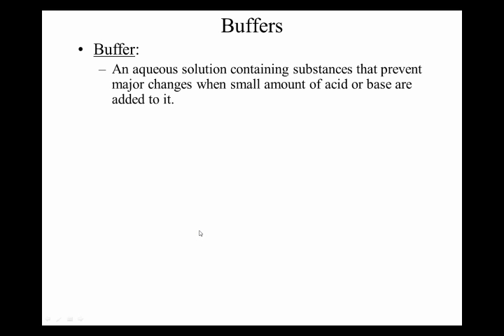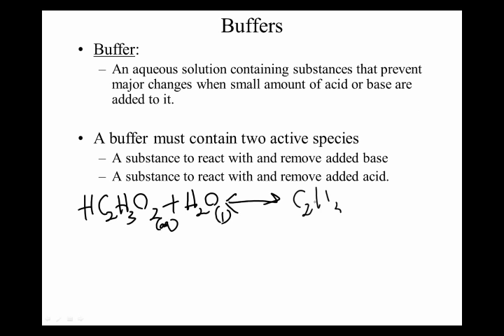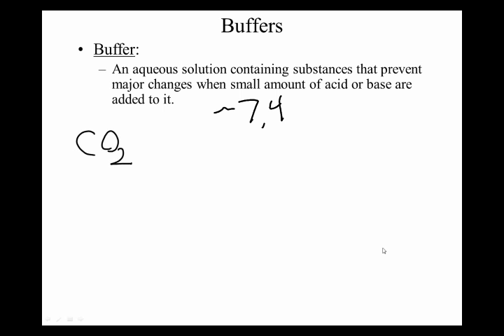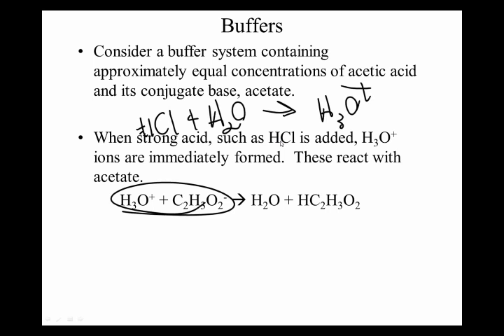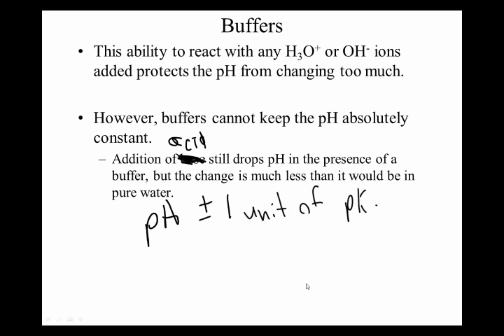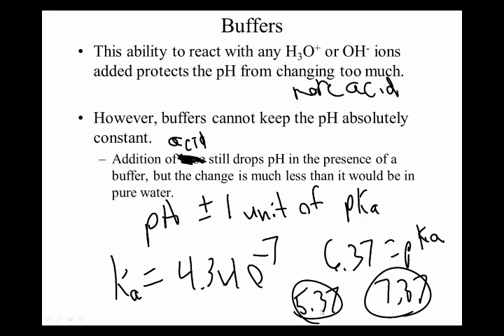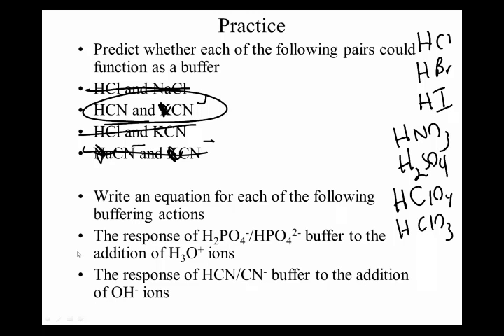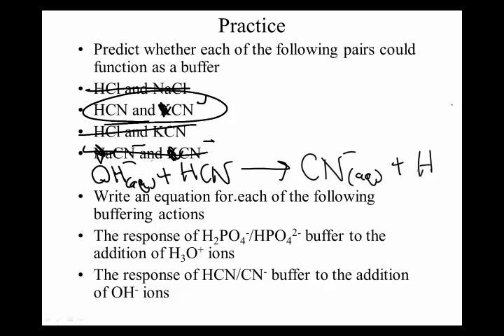Chapter 10 Buffers (Section 10.12)